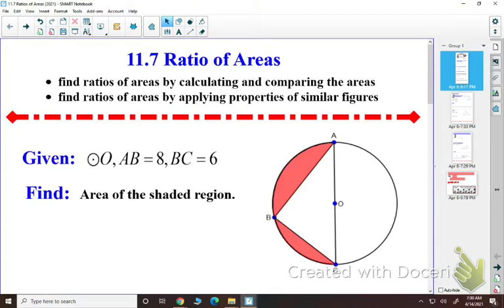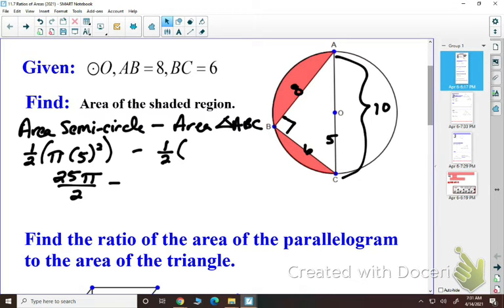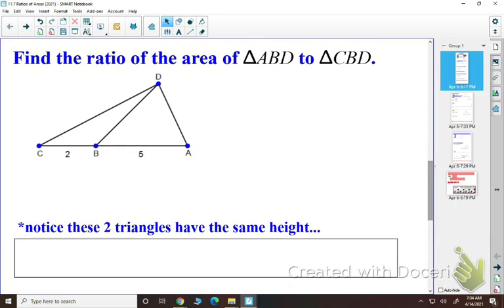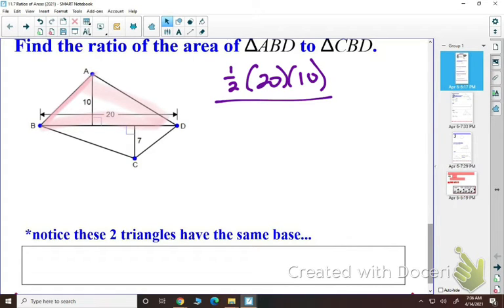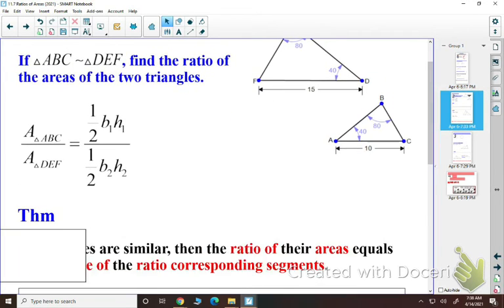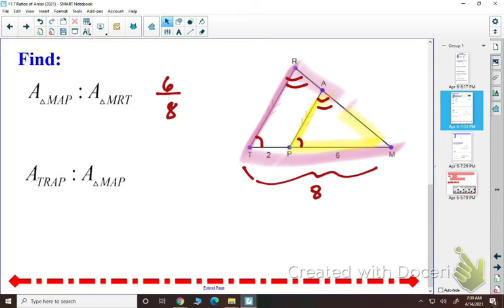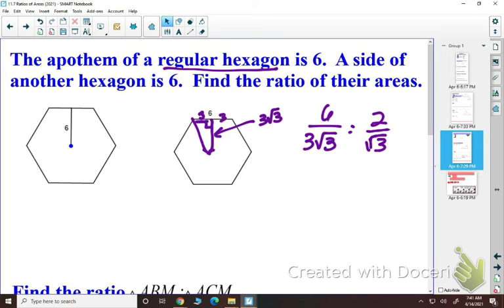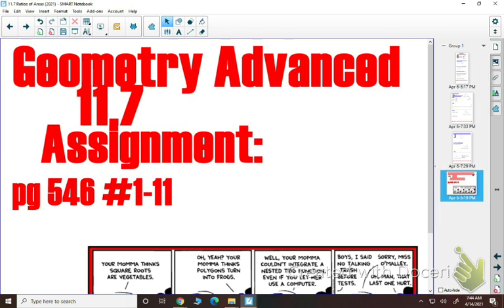11 7 Ratio of Areas